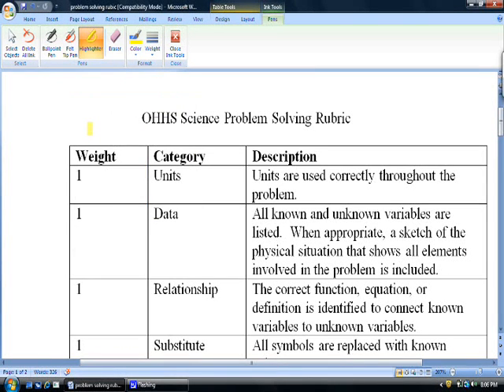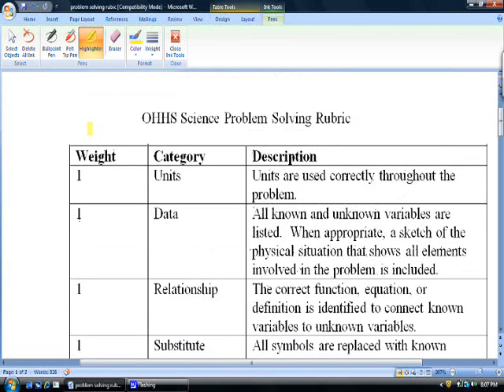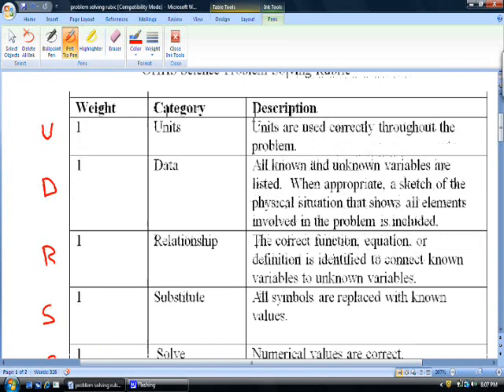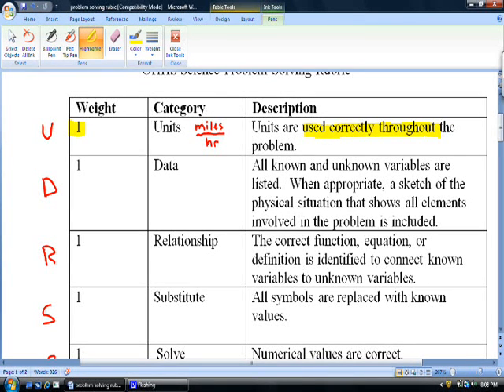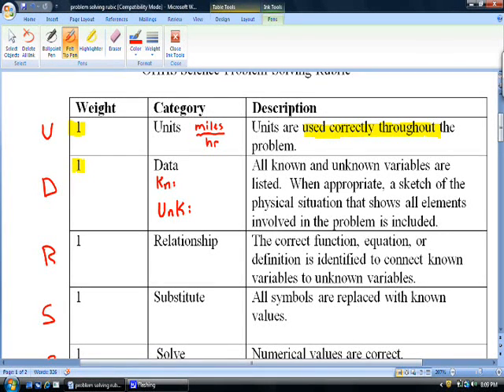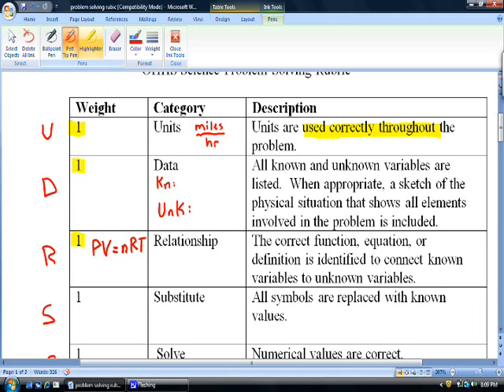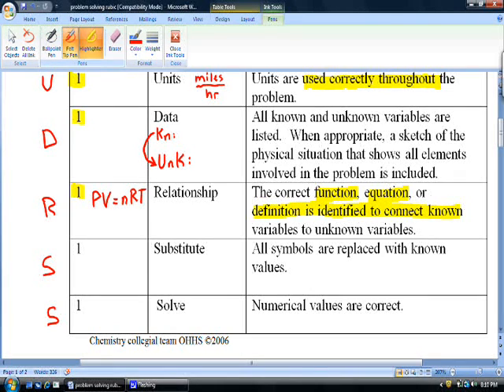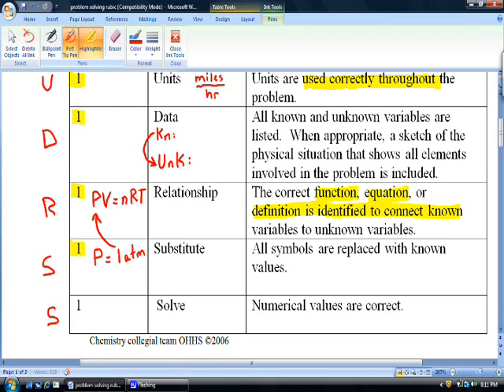OHHS problem solving rubric part 1